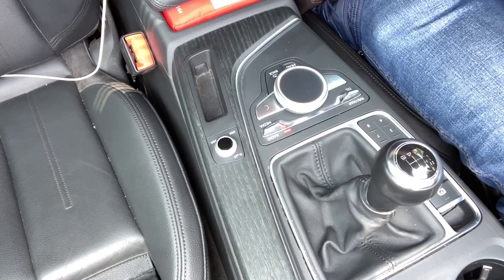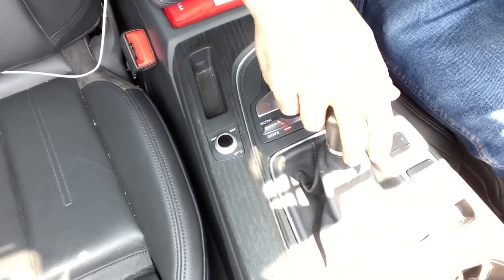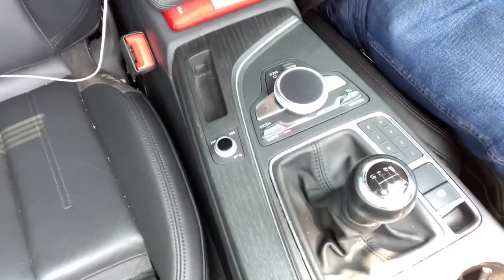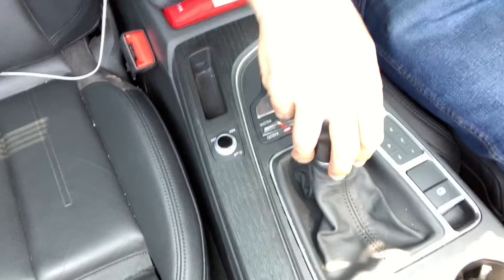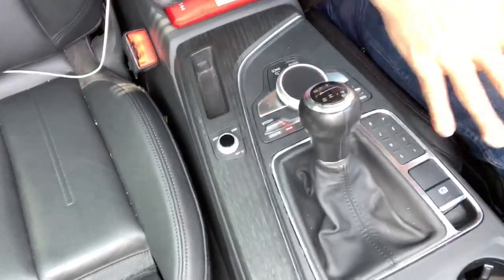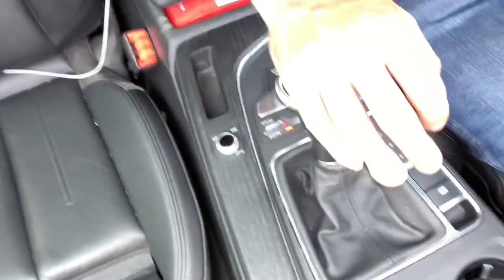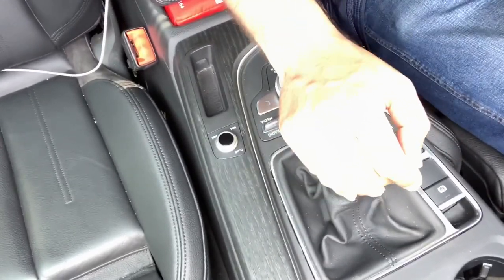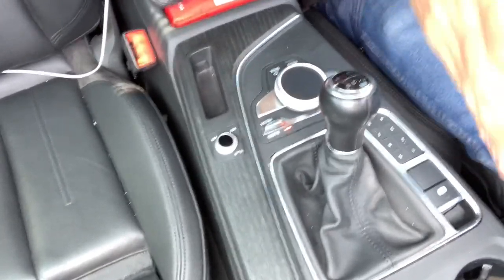JHM Solid Short Throw and Cross-Rod for B9 A4 Tested and Reviewed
JHM found a great solution to the OEM soft and long thrown shifts of the B9 A4 6-speed with their solid short shifter and cross-rod upgrade combo. Excellent quality product I’ve beat up on track and used on street, and since they’re the ones who installed it (link below) it’s perfectly aligned and precise. High recommendation for all platforms of the A4/5, but definitely more so for the B9 as Audi softened this platform the most. Bonus track footage at the end!